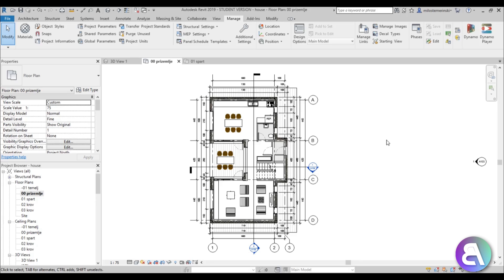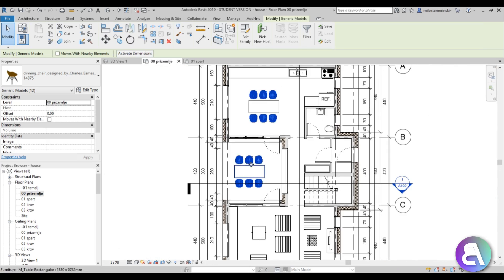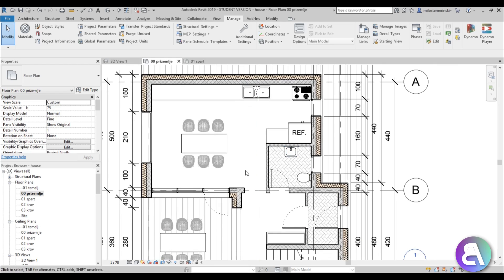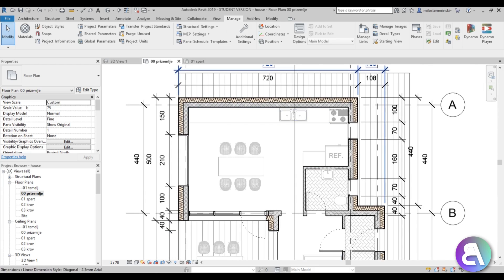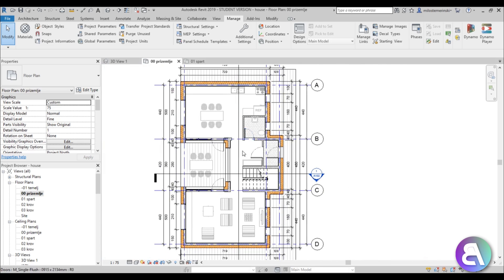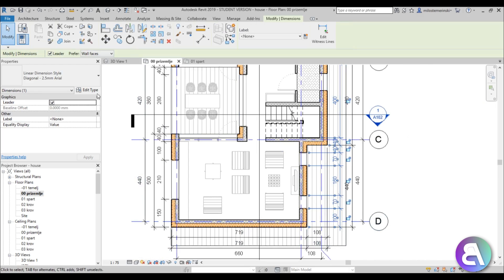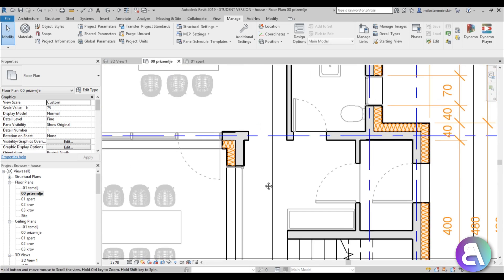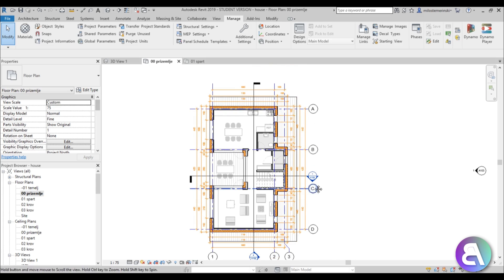How to Jazz up Floor Plan Graphics in Revit Tutorial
In this tutorial I show you how to set up the graphics, how to change the line colors, the dimension lines and much more.

 Revit Shortcuts:

GR - Grid
RE - Scale
EL - Elevation
WA - Wall
Al - Align
SL - Split Element
OF - Offset
TR - Trim/Extend
AR - Array
CO - Copy
TX - Text

Additional Tags: visibility, graphics, setup, colors, lines, dimensions, grid lines, override, in, view, family, Structural, Beam, Column, Beam System, Light, family, family editor, street light, Revit, Architecture, House, Reference Plane, Detail Line, Floor,, BIM, Building Information Modeling. Building, Roof, Roof by element, Roof by extrusion, How to model a roof in revit, Revit City, Revit 2018, Revit Turorials, Revit 2017, Revit Autodesk, Revit Architecture 2017, Revit Array, Render, AutoCAD, How to model in Revit, learn Revit, Revit Biginner tutorial, Revit tutorial for Beginner, Revit MEP, Revit Structure